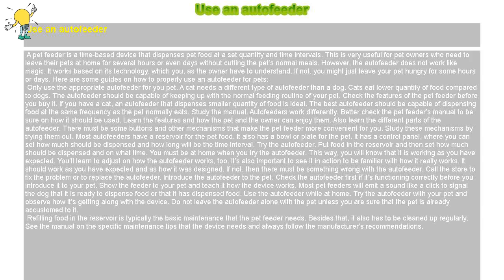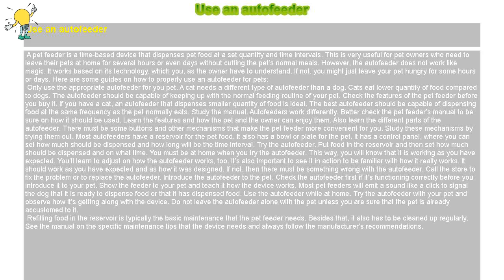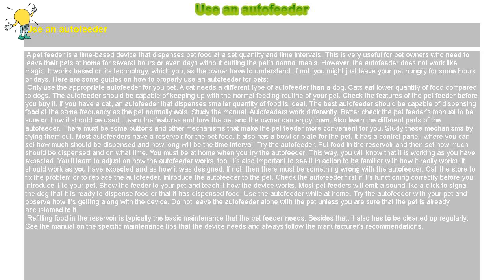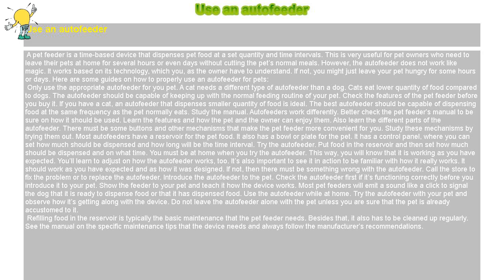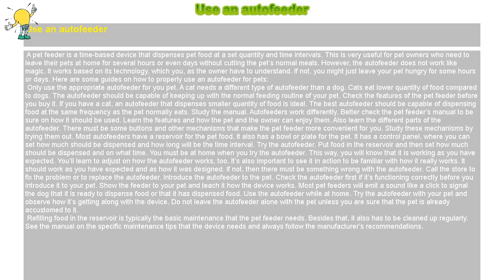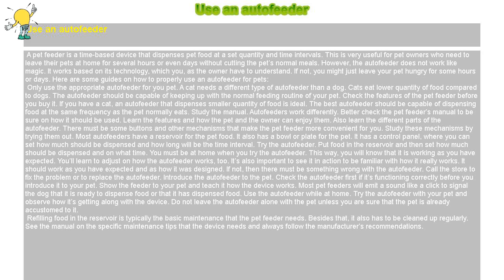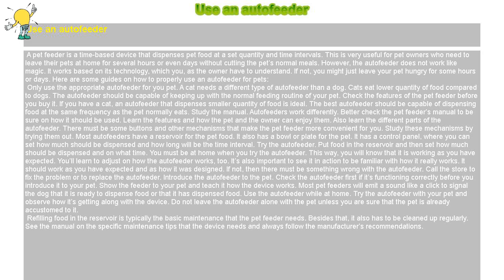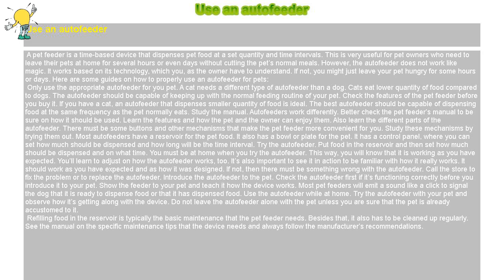How to : Use an autofeeder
Use an autofeeder

 A pet feeder is a time-based device that dispenses pet food at a set quantity and time intervals. This is very useful for pet owners who need to leave their pets at home for several hours or even days without cutting the pet’s normal meals. However, the autofeeder does not work like magic. It works based on its technology, which you, as the owner have to understand. If not, you might just leave your pet hungry for some hours or days. Here are some guides on how to properly use an autofeeder for pets:

 Only use the appropriate autofeeder for you pet. A cat needs a different type of autofeeder than a dog. Cats eat lower quantity of food compared to dogs. The autofeeder should be capable of keeping up with the normal feeding routine of your pet. Check the features of the pet feeder before you buy it. If you have a cat, an autofeeder that dispenses smaller quantity of food is ideal. The best autofeeder should be capable of dispensing food at the same frequency as the pet normally eats. Study the manual. Autofeeders work differently. Better check the pet feeder’s manual to be sure on how it should be used. Learn the features and how the pet and the owner can enjoy them. Also learn the different parts of the autofeeder. There must be some buttons and other mechanisms that make the pet feeder more convenient for you. Study these mechanisms by trying them out. Most autofeeders have a reservoir for the pet food. It also has a bowl or plate for the pet. It has a control panel, where you can set how much should be dispensed and how long will be the time interval. Try the autofeeder. Put food in the reservoir and then set how much should be dispensed and on what time. You must be at home when you try the autofeeder. This way, you will know that it is working as you have expected. You’ll learn to adjust on how the autofeeder works, too. It’s also important to see it in action to be familiar with how it really works. It should work as you have expected and as how it was designed. If not, then there must be something wrong with the autofeeder. Call the store to fix the problem or to replace the autofeeder. Introduce the autofeeder to the pet. Check the autofeeder first if it’s functioning correctly before you introduce it to your pet. Show the feeder to your pet and teach it how the device works. Most pet feeders will emit a sound like a click to signal the dog that it is ready to dispense food or that it has dispensed food. Use the autofeeder while at home. Try the autofeeder with your pet and observe how it’s getting along with the device. Do not leave the autofeeder alone with the pet unless you are sure that the pet is already accustomed to it.

 Refilling food in the reservoir is typically the basic maintenance that the pet feeder needs. Besides that, it also has to be cleaned up regularly. See the manual on the specific maintenance tips that the device needs and always follow the manufacturer’s recommendations.